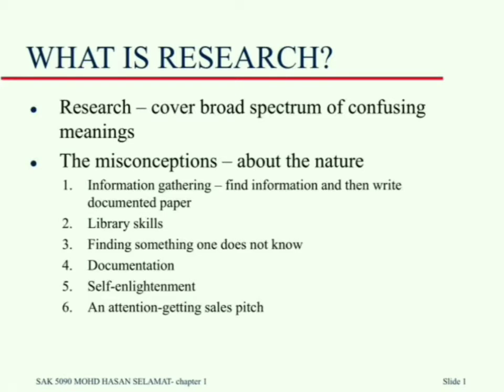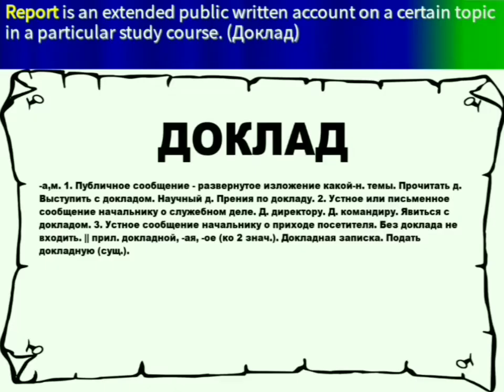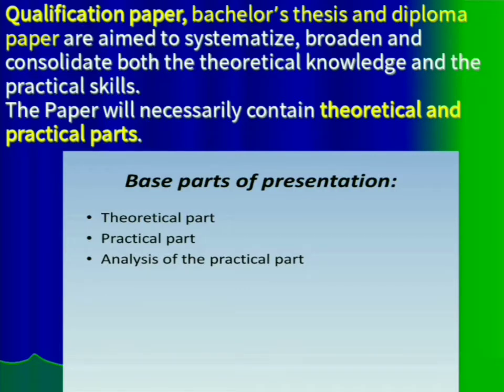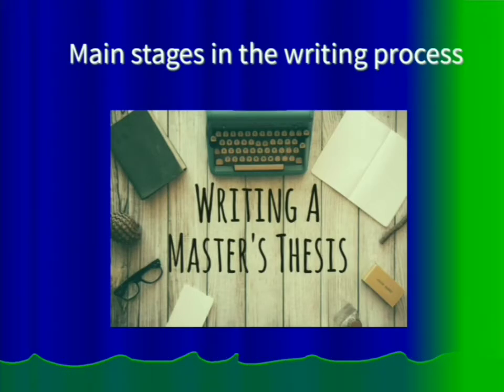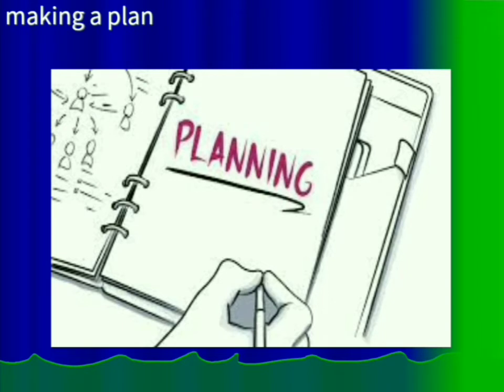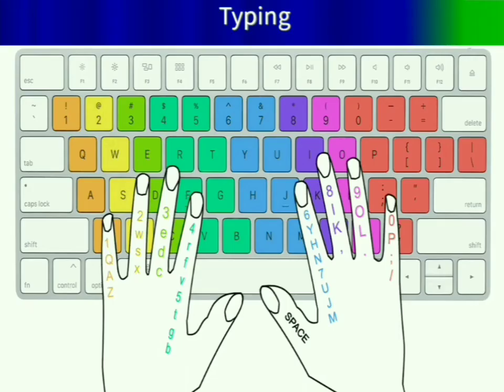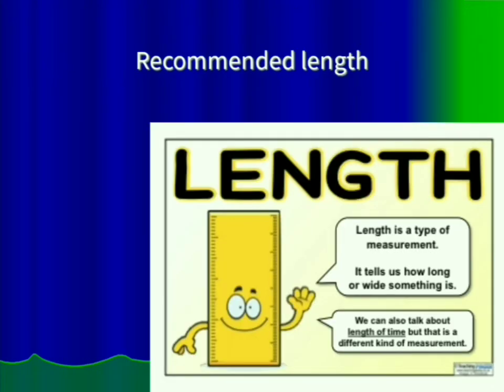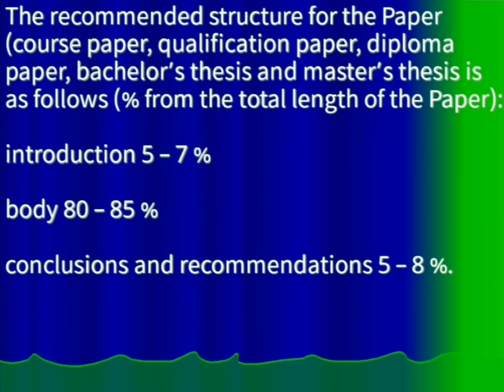What is scientific research?